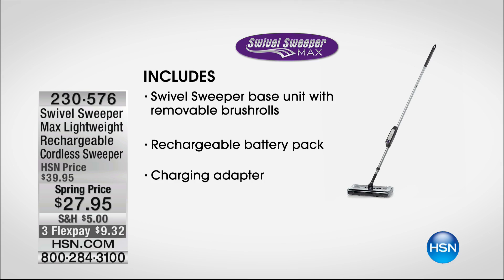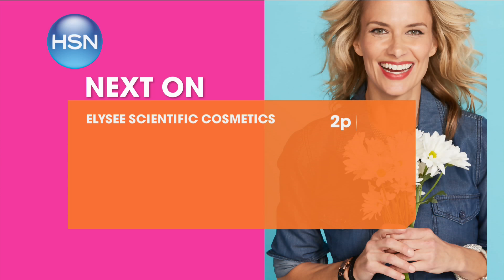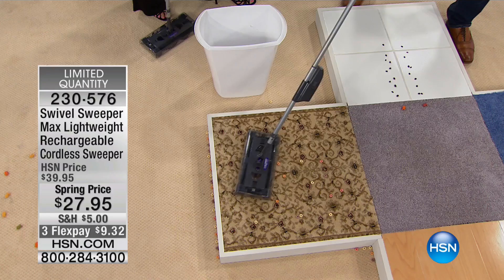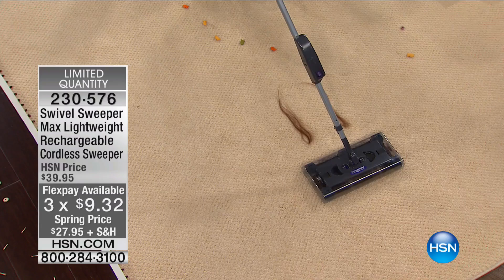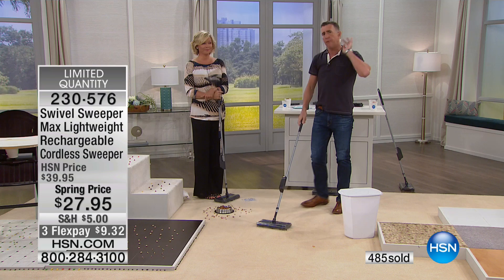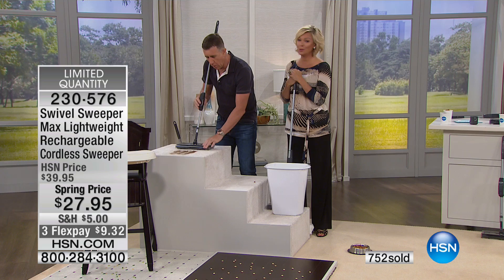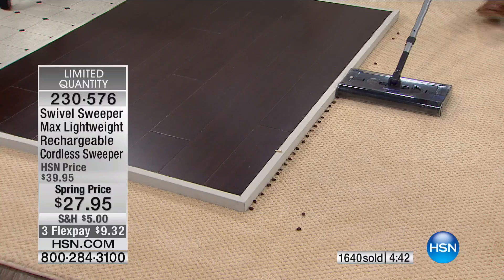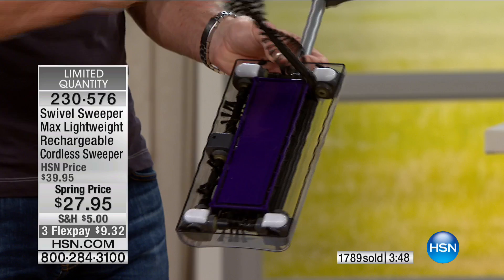Swivel Sweeper Max Rechargeable Cordless Sweeper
Swivel Sweeper Max Lightweight Rechargeable Cordless Sweeper
Get swept up in the moment. This cordless power sweeper picks up messes in minutes. With its swivel handle, slim design and powerful...